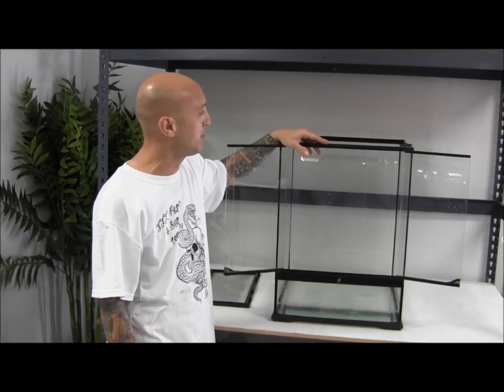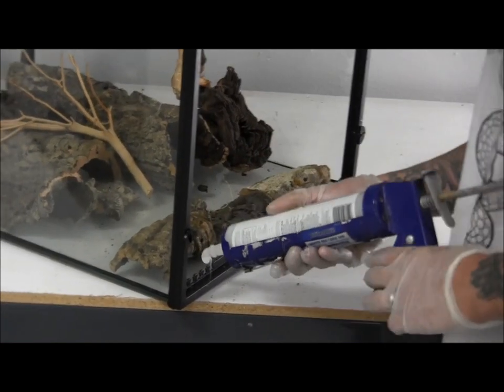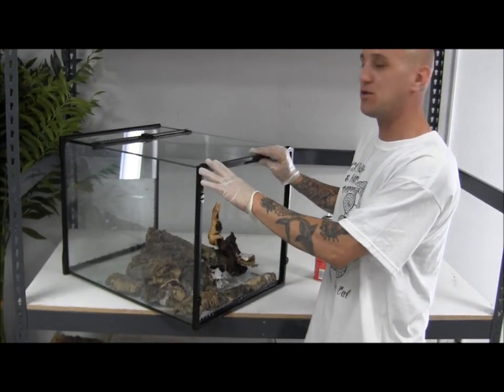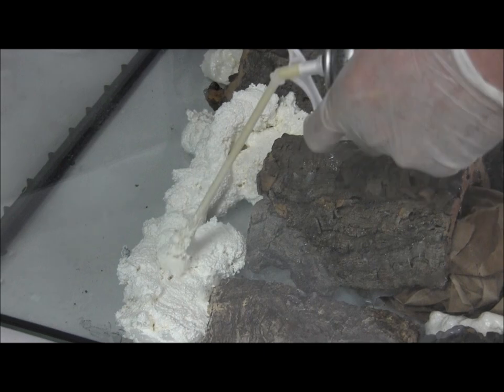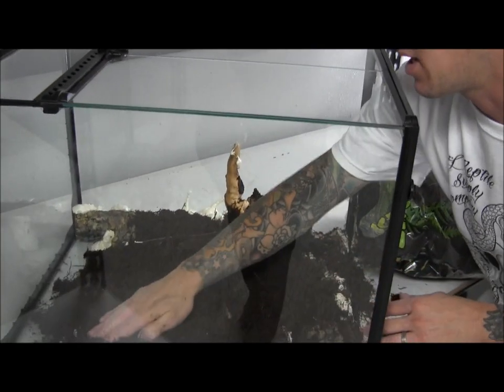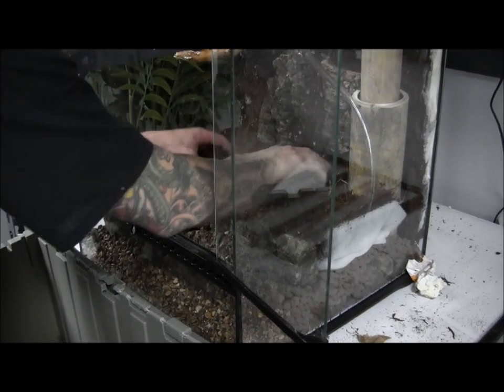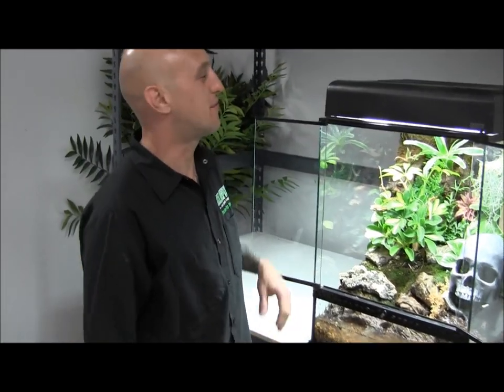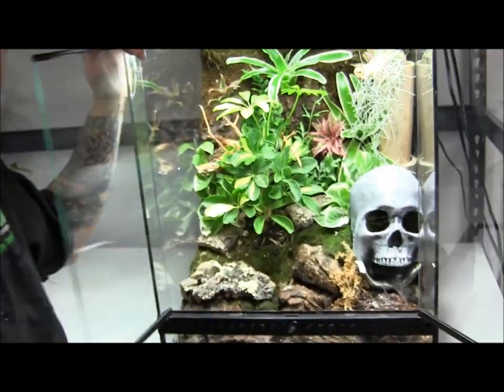Custom Waterfall Vivarium Setup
The amazing "Viv-Master" Skillet shows us how to create a beautiful custom waterfall vivarium.  For (nearly) everything in this video, visit our

(we do not ship this cage, unfortunately): ExoTerra 18" x 18" x 24" Front Opening Terrarium

Compact Top - Skillet uses 2 in the video, but it is okay if you only use 1 at home